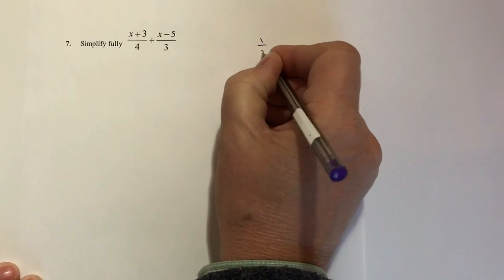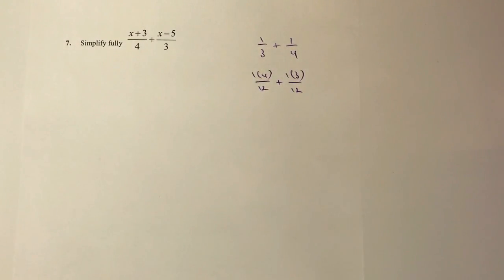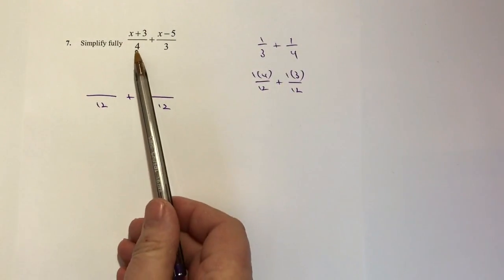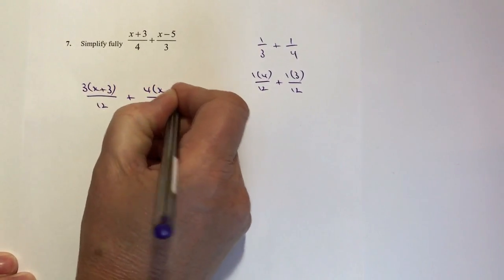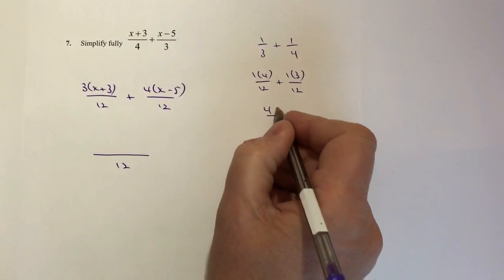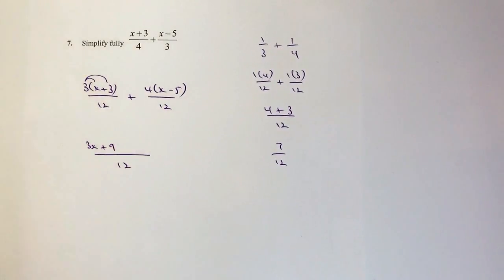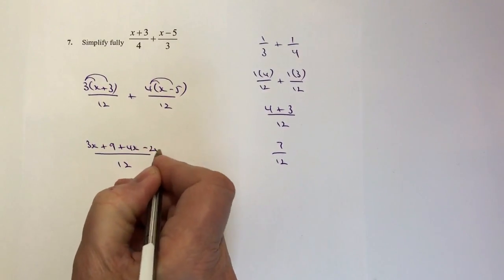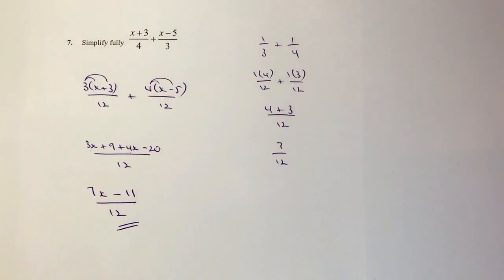Simplify fully this algebra fraction - GCSE maths grade 5 higher paper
This video is all about how to simplify an algebra fraction and forms part of the playlist with the same name. I've also added to the playlist on GCSE higher revision.